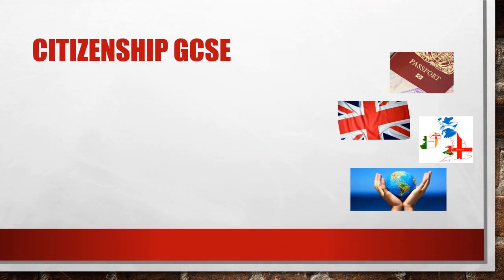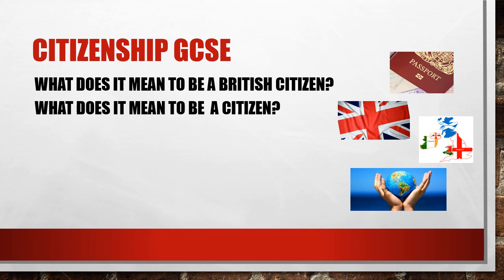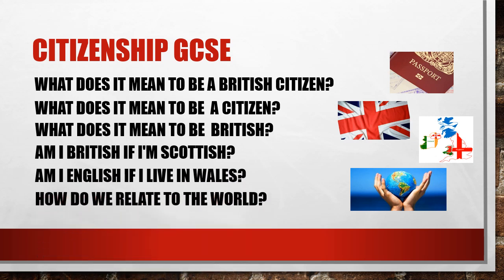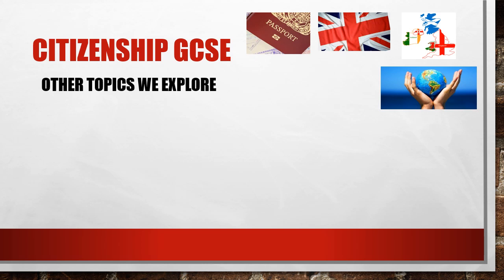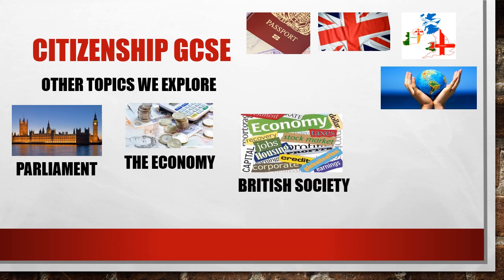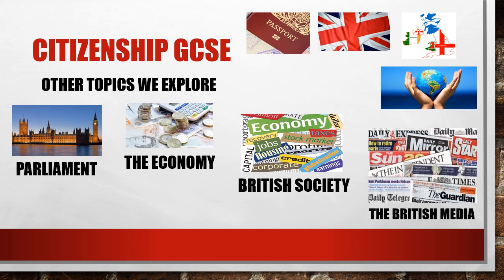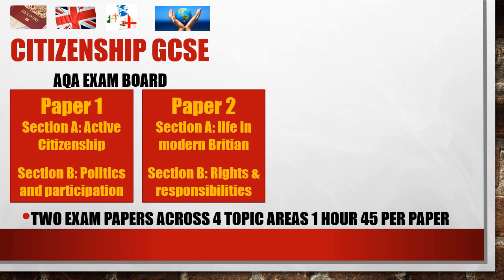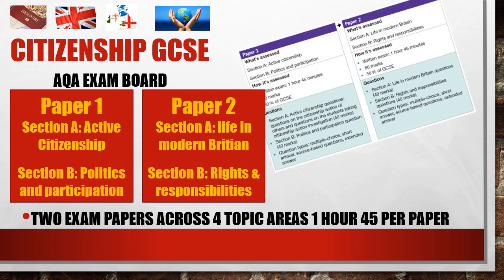Year 9 Options Information Video - Citizenship